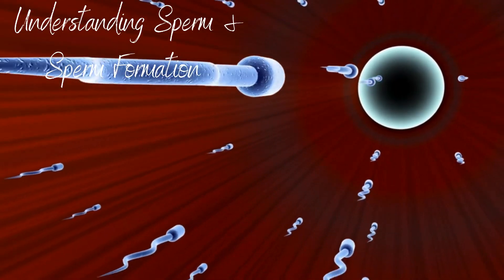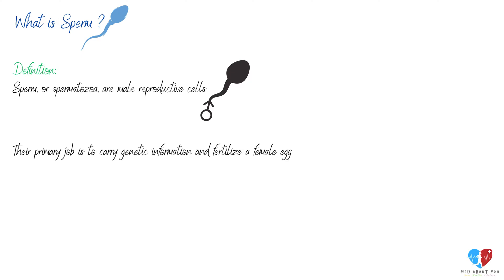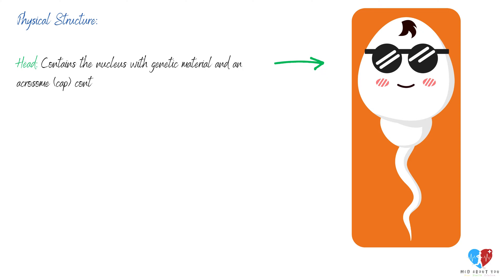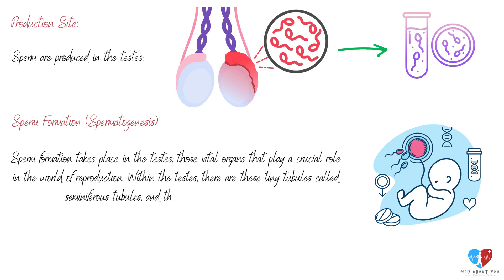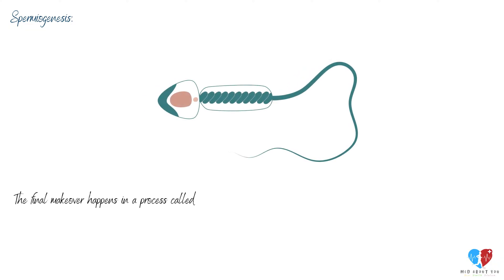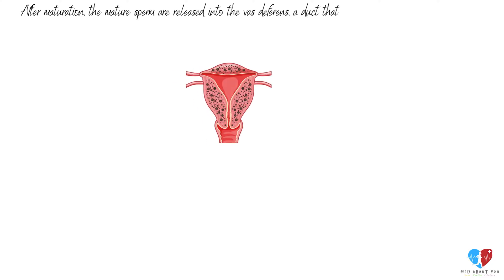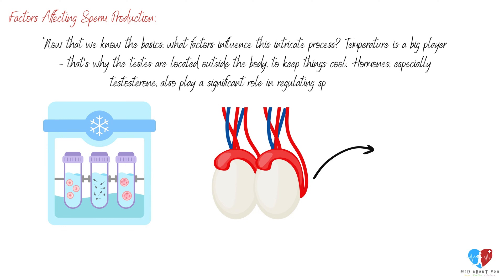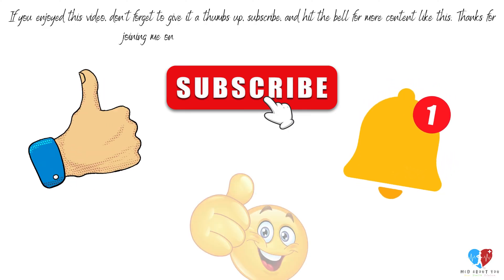Ways to BOOST Sperm Formation for Better Reproductive Health | Med about you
What is Sperm:
1. Definition: Sperm, or spermatozoa, are male reproductive cells.
2. Purpose: Sperm are essential for sexual reproduction. They carry genetic information (half of the father's DNA) and are capable of fertilizing a female egg, initiating the process of embryonic development.
3. Physical Structure:
1. Head: Contains the nucleus with genetic material and an acrosome (cap) containing enzymes for penetrating the egg.
2. Midpiece: Contains mitochondria, providing energy for movement.
3. Tail (Flagellum): Propels the sperm forward.
4. Production Site: Sperm are produced in the testes.
Sperm Formation (Spermatogenesis):
Sperm formation takes place in the testes, those vital organs that play a crucial role in the world of reproduction. Within the testes, there are these tiny tubules called seminiferous tubules, and that's where the magic unfolds."
The Process:
The journey of sperm formation begins with a process called mitosis, where spermatogonia, the starting cells, divide. Some stick around for future divisions, while others venture into the fascinating world of development.
Meiosis I and Meiosis II:
meiosis I and meiosis II, leading to the formation of secondary spermatocytes and eventually spermatids. These spermatids are like the building blocks of our mature sperm.
Spermiogenesis:
Spermatids undergo structural changes, transforming into the mature sperm we're familiar with – complete with a head, midpiece, and tail.
Maturation and Release:
They undergo maturation in the epididymis, a coiled tube connected to the testes.